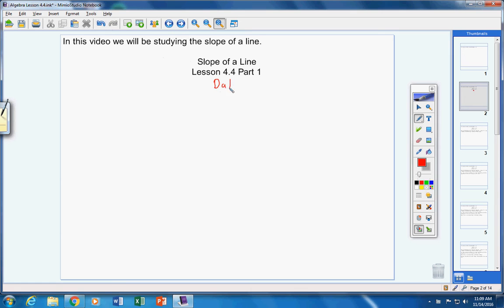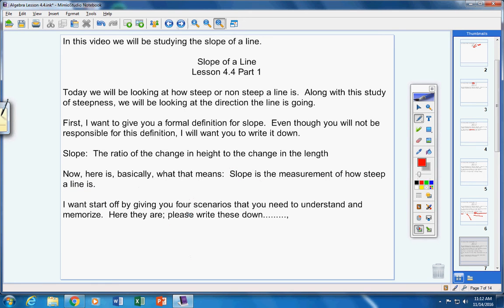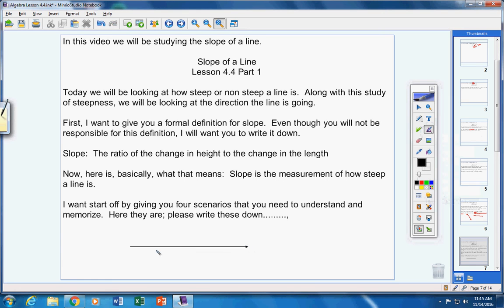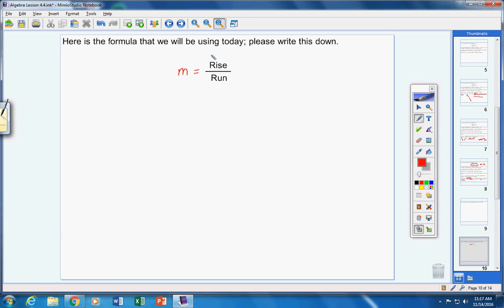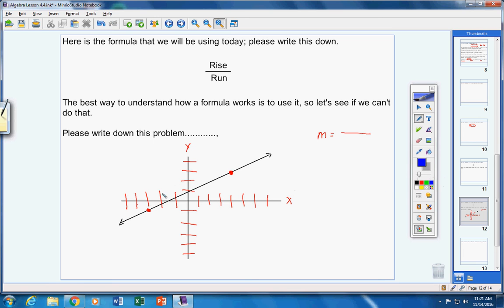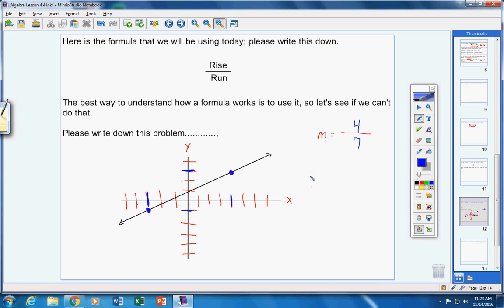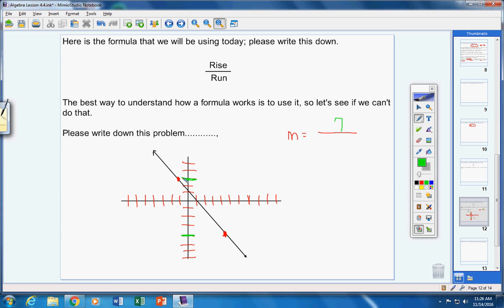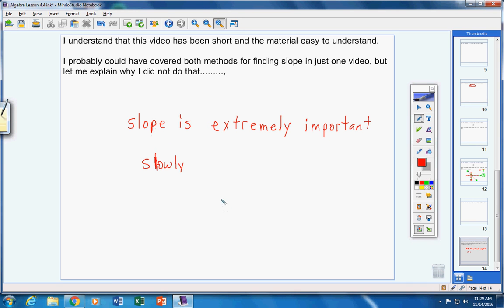Algebra 1 Lesson 4.4 Part 1